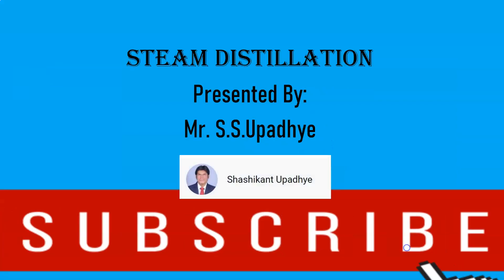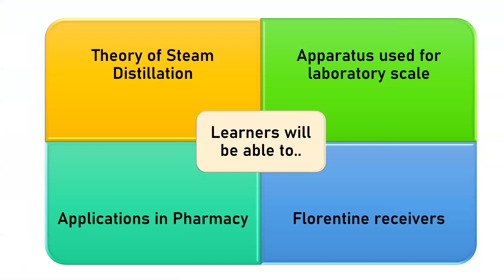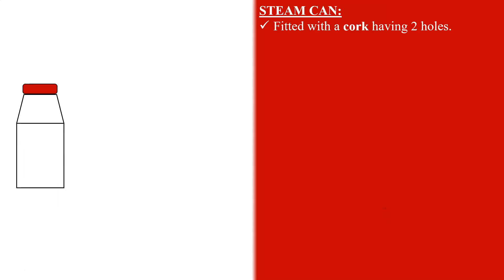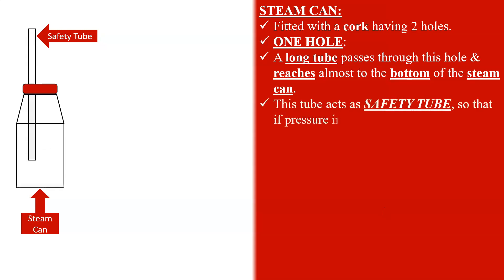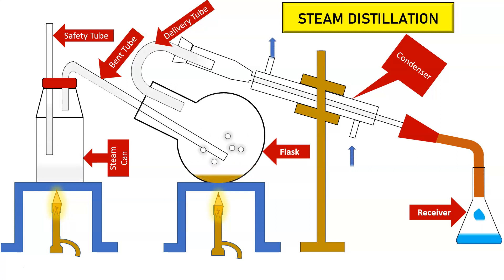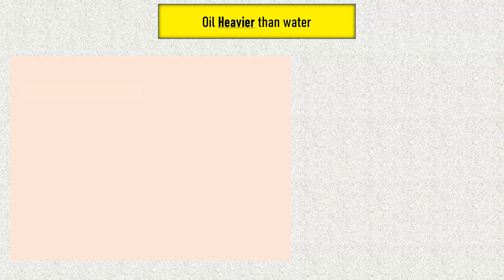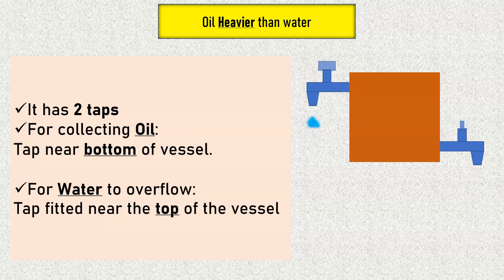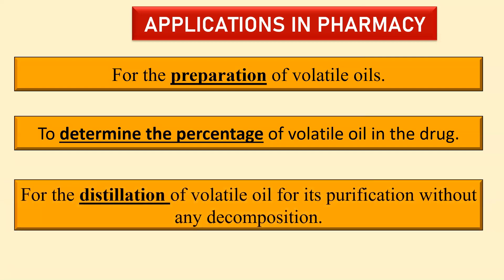Steam Distillation||Florentine Receivers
This video contains information about Steam distillation, Theory, Apparatus Construction and Working, Applications, Types of Florentine receivers.